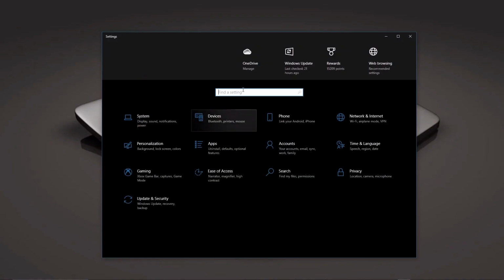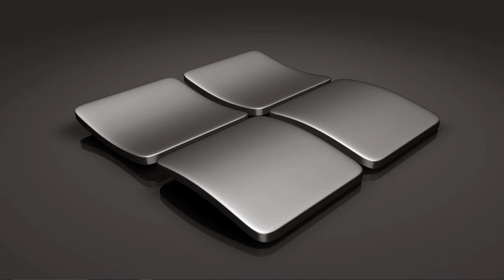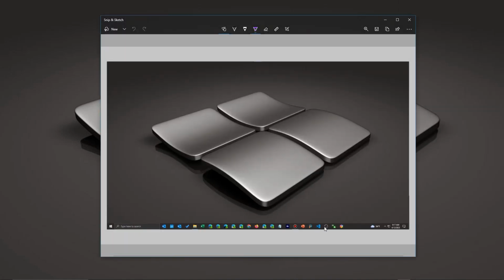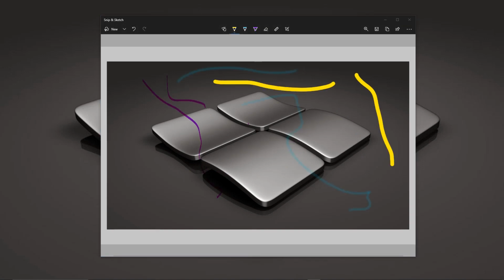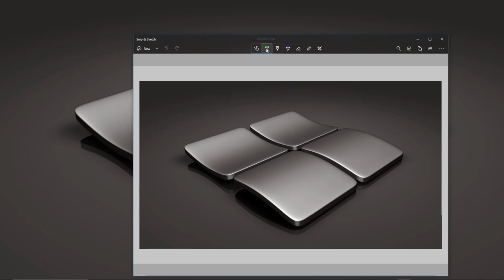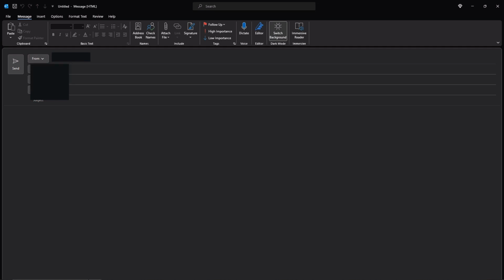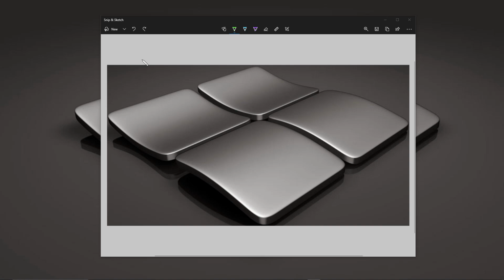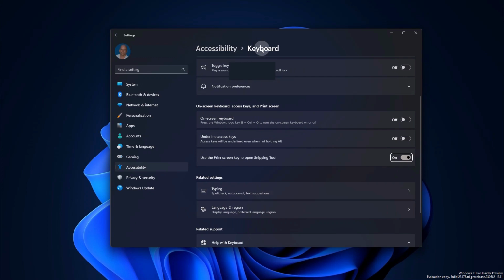Windows 10 & Windows 11 Snipping Tool A-Z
The Snipping Tool for Windows 10 has had many upgrades that both corrected errors and added new, more powerful functions. Windows 11 has the same Snipping Tool plus a few additional features.

This guide goes through the entire configuration and use of the tool, including setting the Print Screen key to automatically launch the Snipping Tool.

This is the second in a series of videos about Windows Quick Actions including their configuration and use on both Windows 10 & Windows 11

00:00 Introduction
00:30 Print Screen Key Configuration
01:06 Shortcut Keys
01:51 Touch Writing
07:09 Annotations and Edits
08:36 Using Rulers
09:37 Cropping
10:11 Copy & Paste
11:02 Sharing a Clip
13:30 Windows 11 Snipping Tool
13:41 Windows 11 Print Screen
14:06 Windows 11 Snipping Shortcut Keys
14:52 Windows 11 Snipping Recording Video
16:19 Windows 11 Other Functions